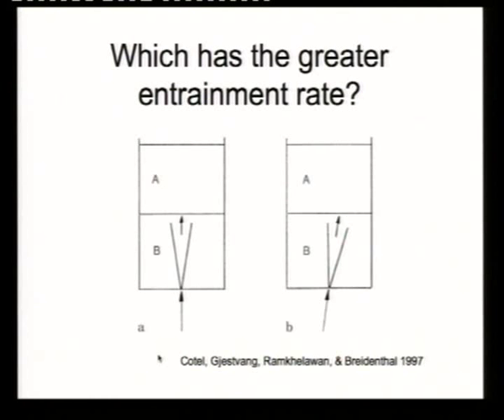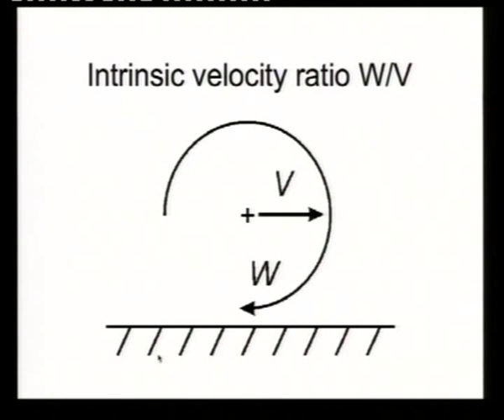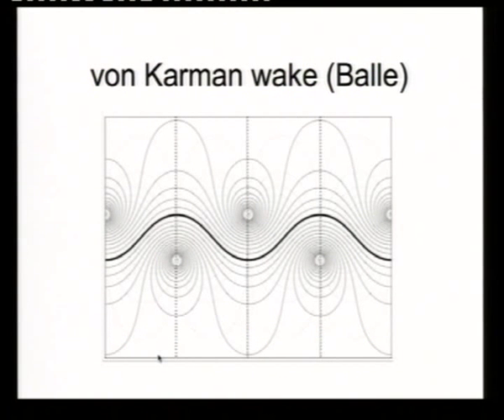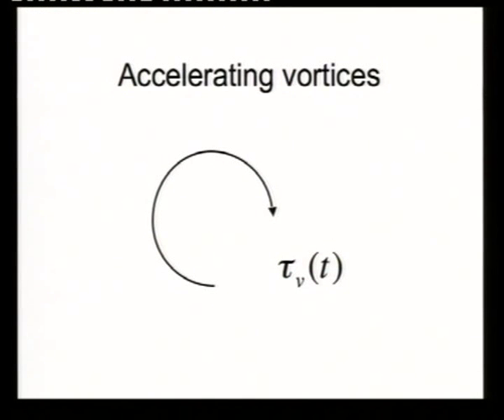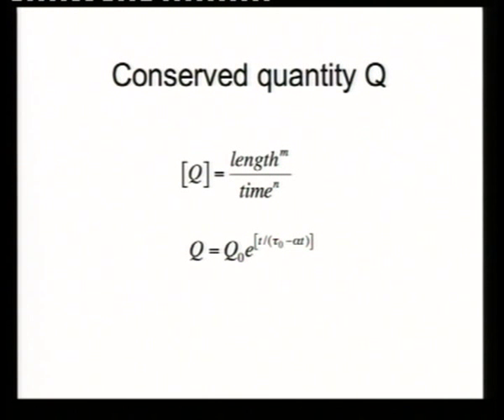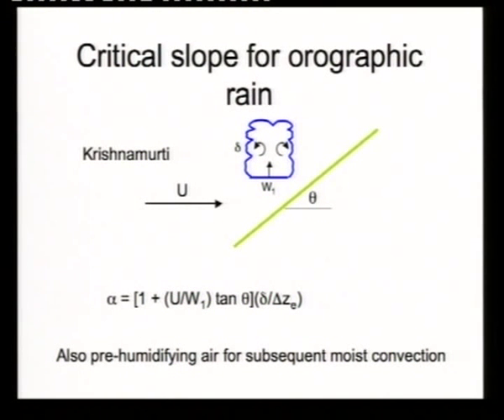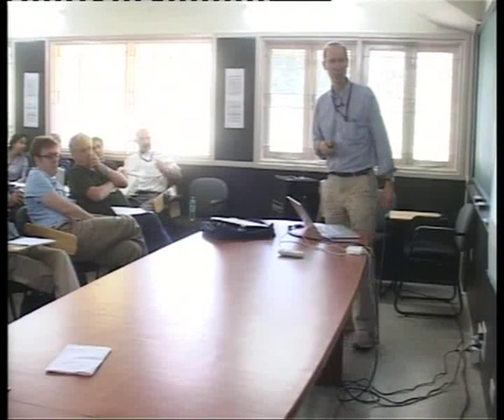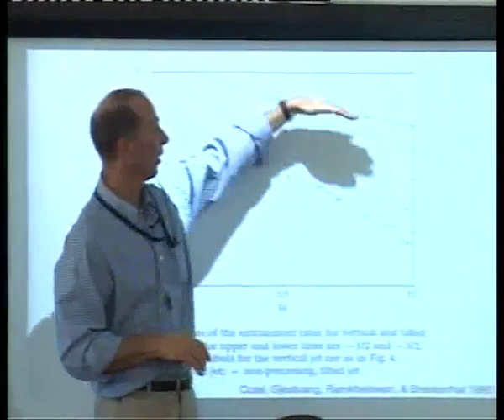The peculiar behavior of stationary and accelerating vortices - Robert Breidenthal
The peculiar behavior of stationary and accelerating vortices
Robert Breidenthal, U.Washinton, Seattle, USA.
DISCUSSION MEETING:
MATHEMATICAL PERSPECTIVES ON CLOUDS, CLIMATE, AND TROPICAL METEOROLOGY

THURSDAY, 24 JANUARY, 2013